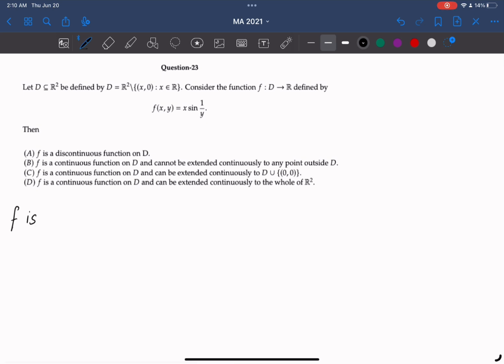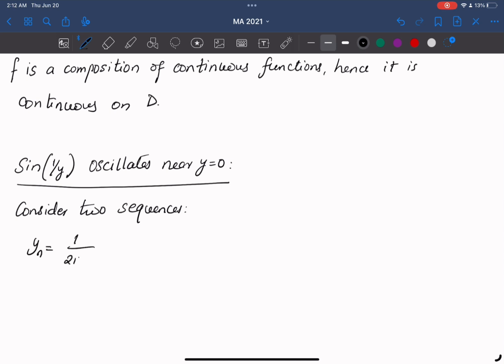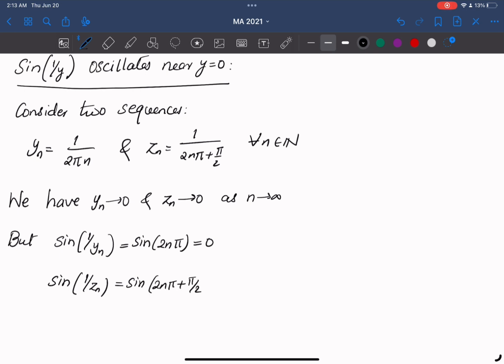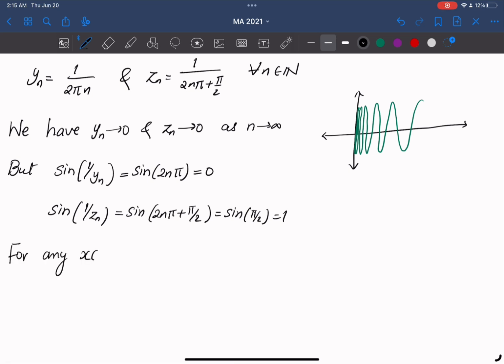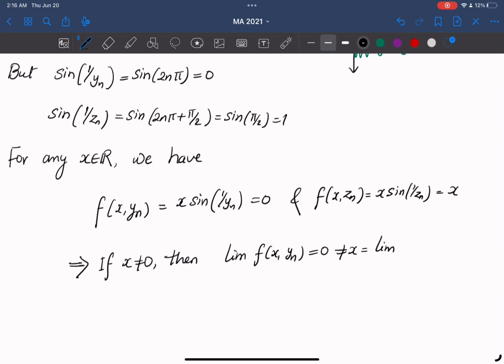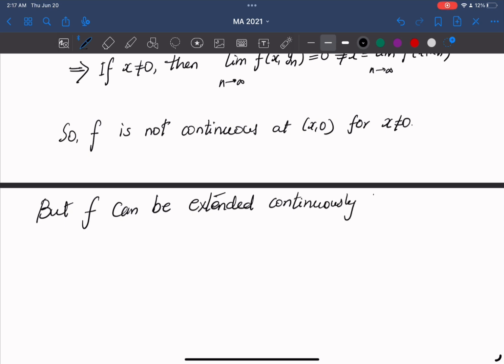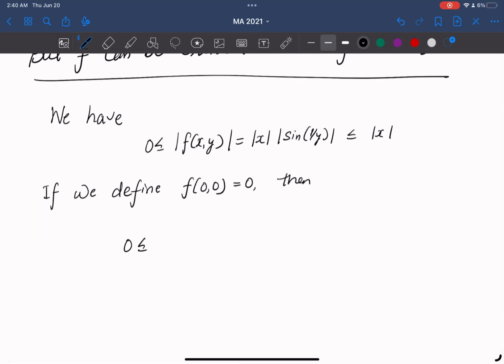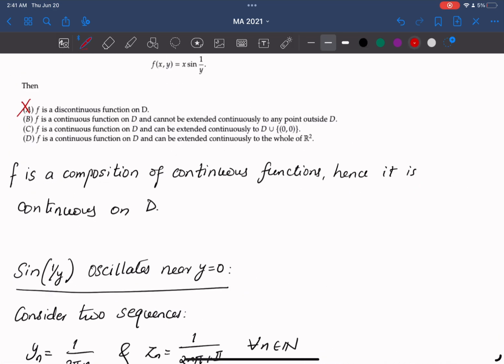IIT JAM 2021 Mathematics Solution to Question-23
This question concerns the continuity of a function defined on a subset of the R^2 plane. We discuss the solution in detail.